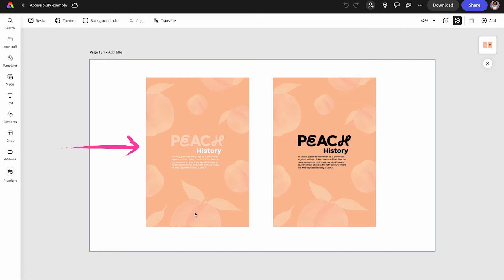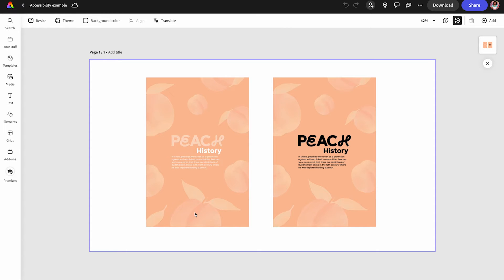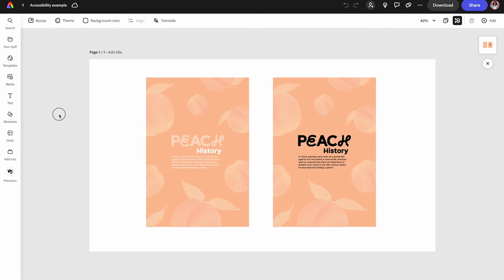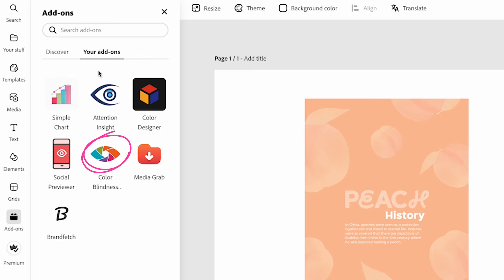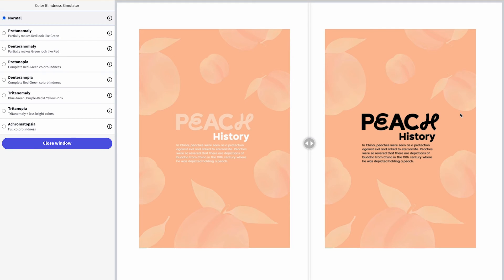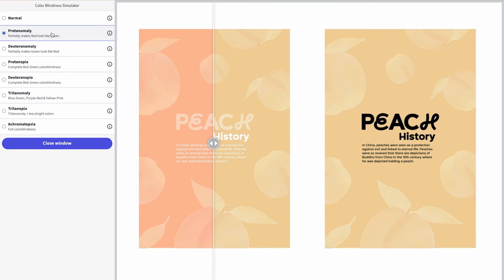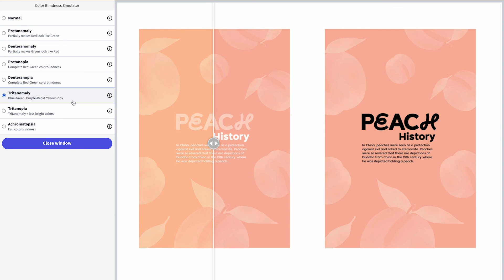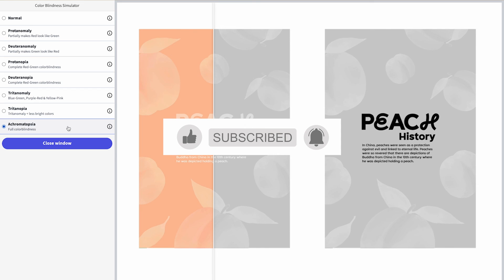Hack: How to Easily Check For Accessibility In Your Designs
Ensuring your designs are accessible just got even easier using Adobe Express. Using the Color Blindness checker you will see how colors shift for people with different color blindness. You can improve your accessibility and make sure your content is visible to everyone without having to rely on external tools!